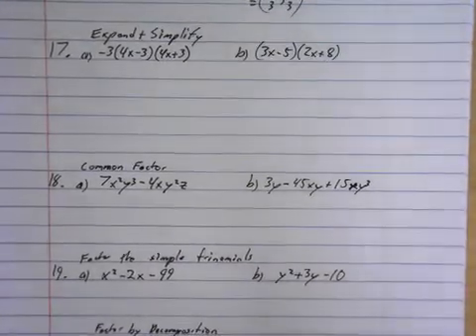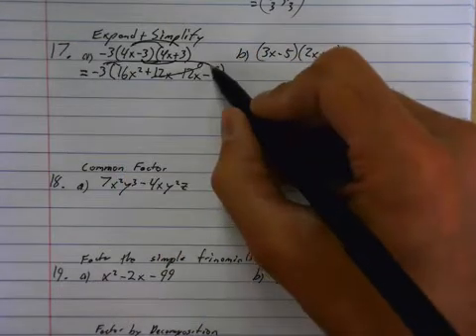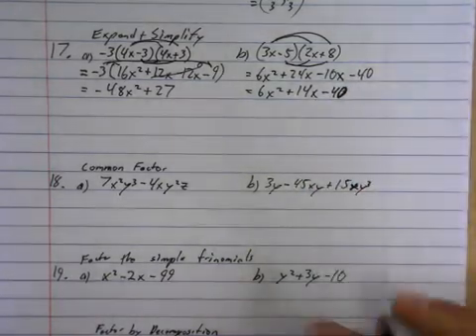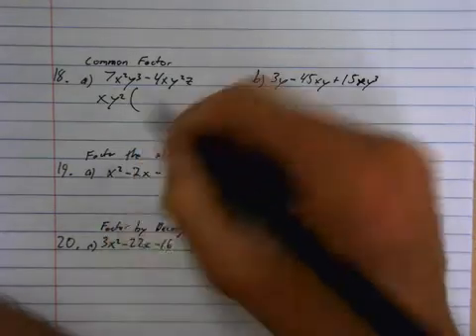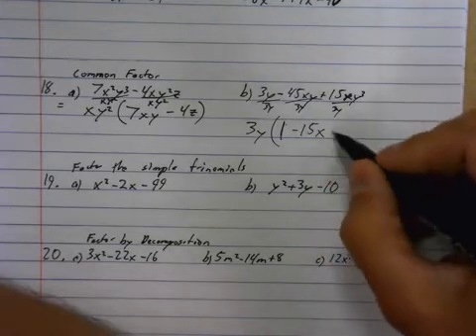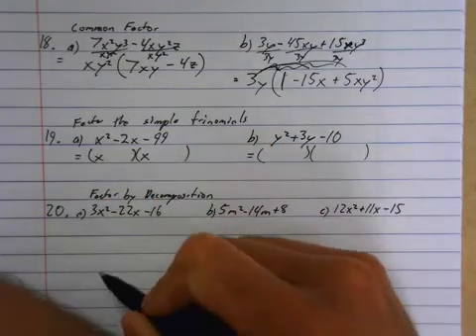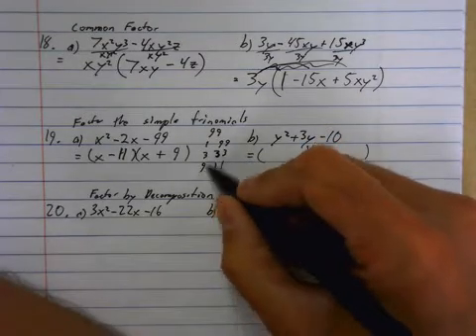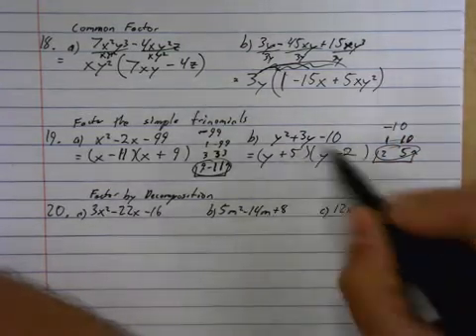ExamPrepQ17 (expand and simplify polynomials, common factor, factor simple trinomials)